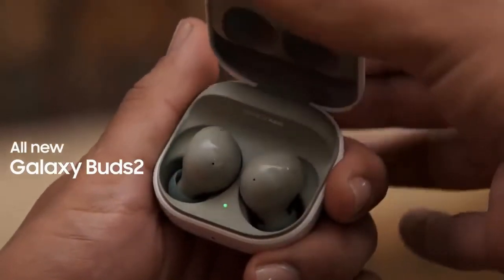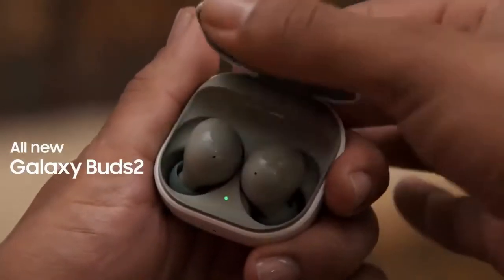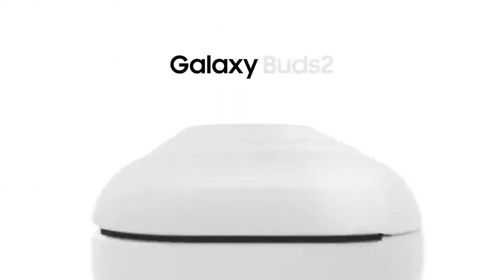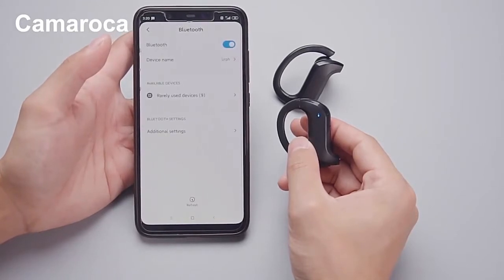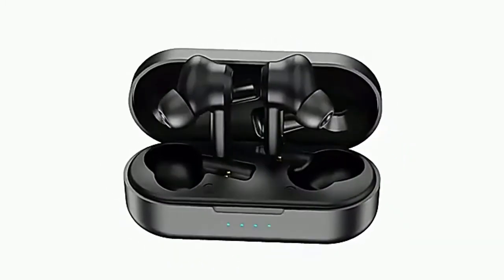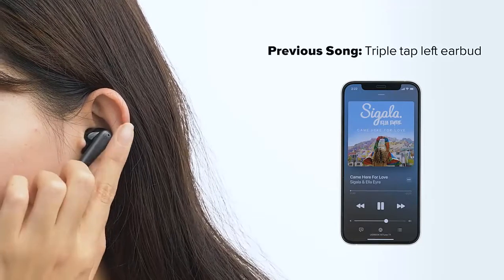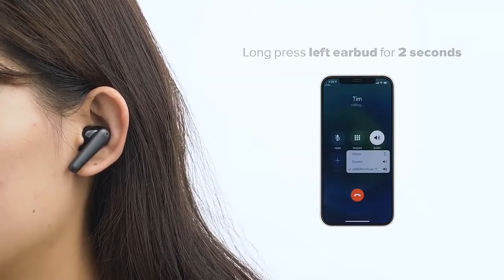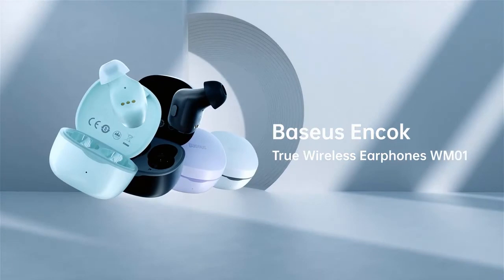Wireless headphones! Smart Utilities😍Bluetooth headphones from Aliexpress.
If this video was helpful to you, please Like and subscribe to my channel to see more videos, and if you have any questions comment down below and I will get back to you as soon as I can!